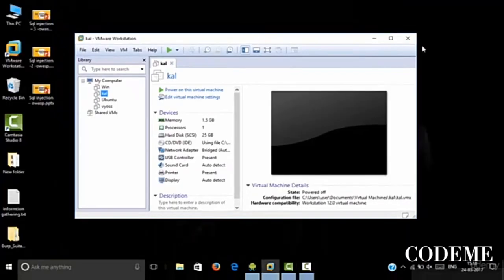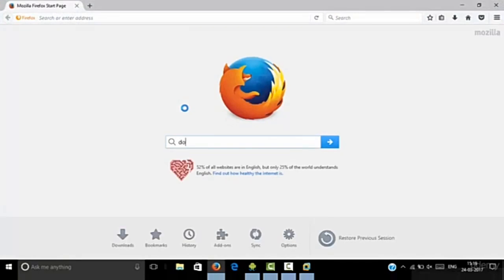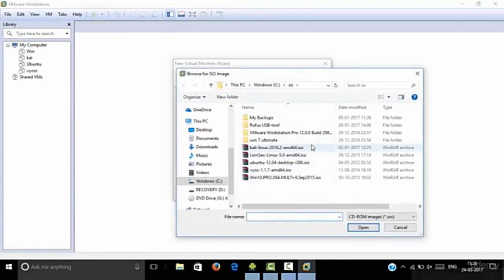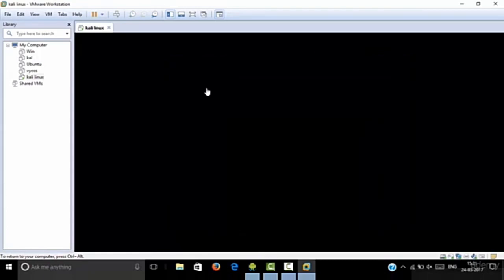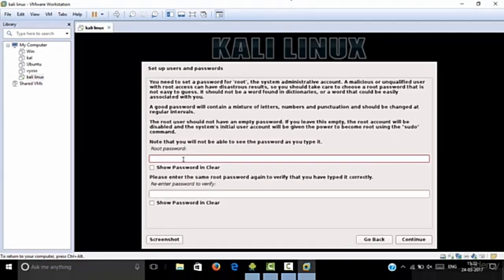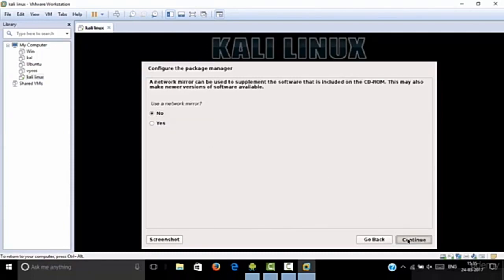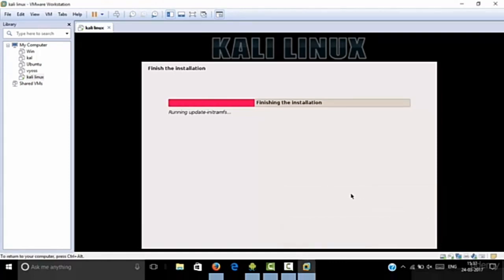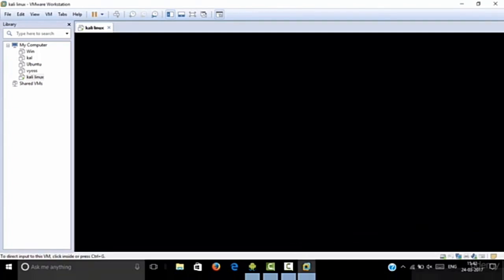How to Install Kali Linux in 5 Minute Easily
Desclaimer: For education purpose only!

How to install kali linux 2018.2 [step by step] | Make Kali Linux Bootable USB
Dual boot Kali Linux 2017.3 with Windows 10 | Easy Step by Step Guide in Hindi

5:29
NOW PLAYING

How to Install Kali Linux 2018.3 (Linux for Beginners!)
How to install Kali Linux on virtual box VM ? Virtual Box me Kali Linux install kaise kare hindi

33:35
NOW PLAYING

How To Install Kali Linux On VMware - Complete Guide 2018
How to install Kali Linux on Android Smartphone without Root - Easy Step by Step Guide in Hindi
How to install Kali Linux in USB | Live Persistence [ 2019 ]

12:30
NOW PLAYING

How to Install Kali Linux 2019.2 in VirtualBox on Windows 10?

TechMeSpot
23K views
3 months ago
How to Install Kali Linux 2019.2 in VirtualBox on Windows 10? You need: i) VirtualBox Installed in
What is Kali Linux? Hacker's Paradise!!!

Technical Guruji
922K views
2 years ago

25:43
NOW PLAYING

Linux commands : Clear your Linux Basics in 25 min for beginners (Hindi)